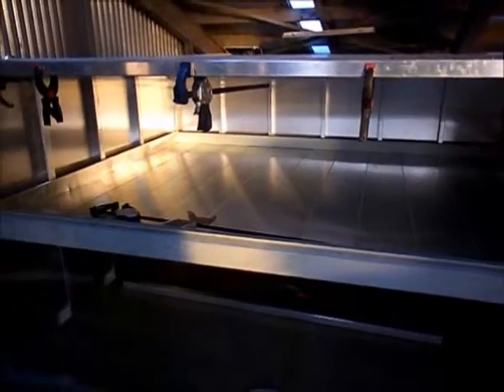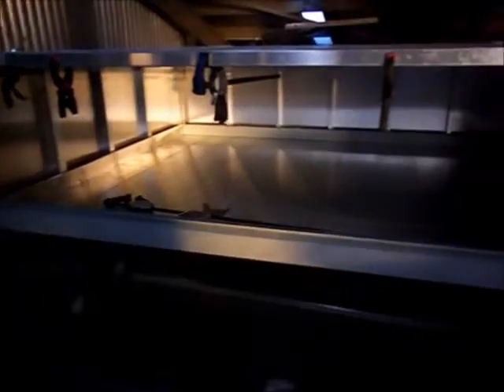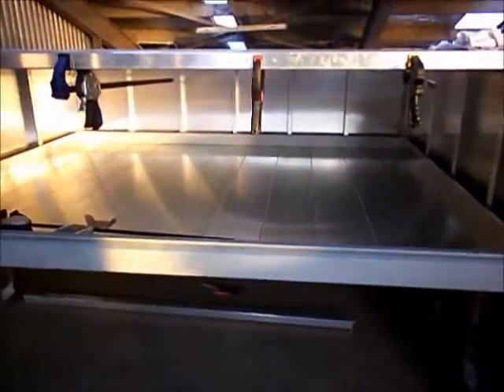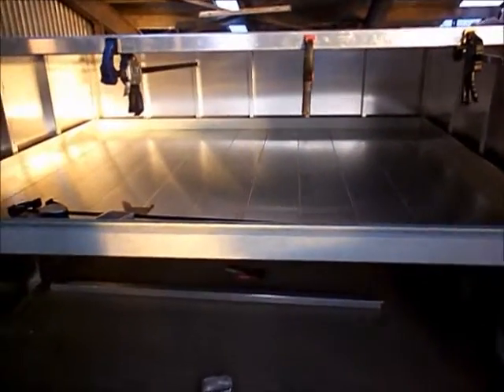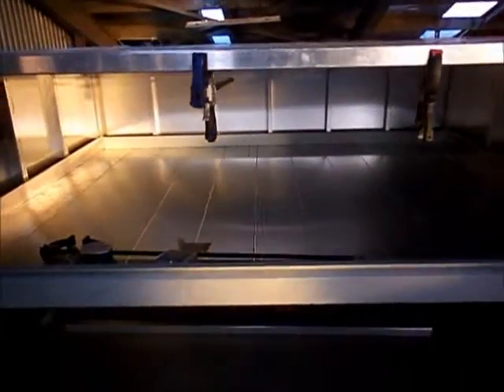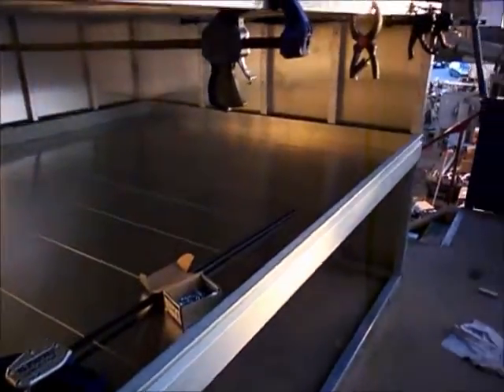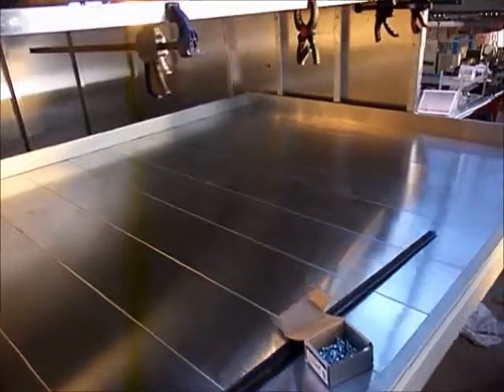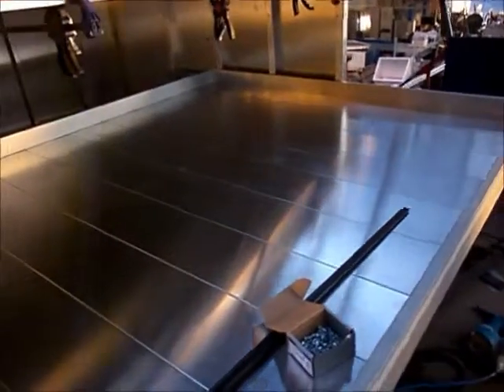Giant Plan Cabinet